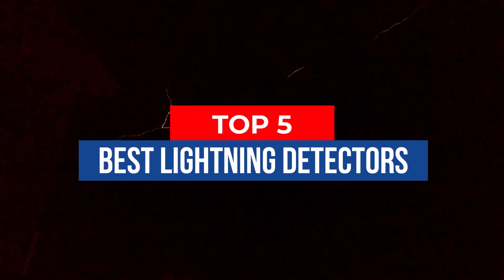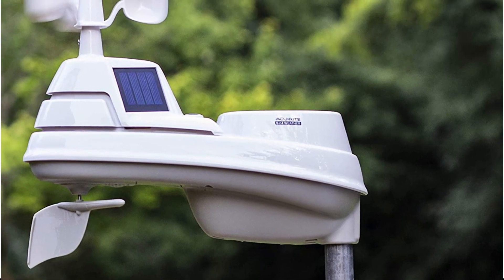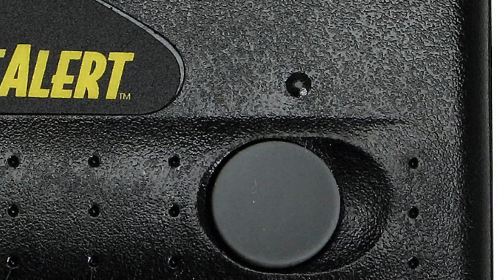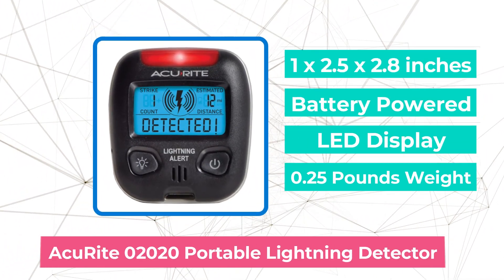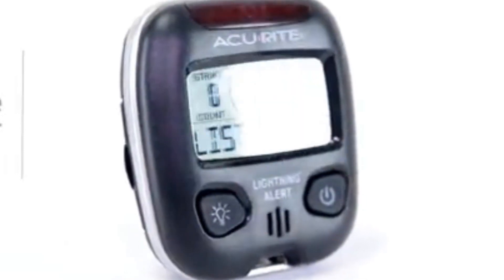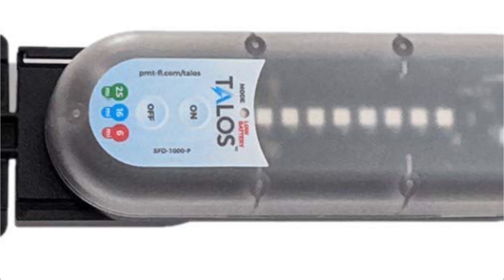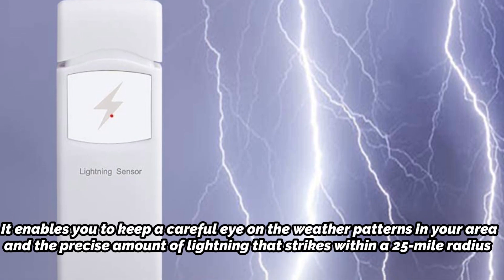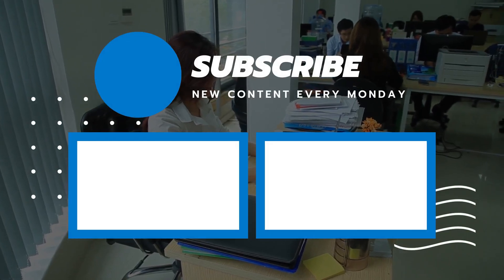Top 5 Best Lightning Detectors for Home and Outdoor in 2024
Stay safe with the best lightning detectors! 🌩️ Explore cutting-edge technology that provides real-time alerts, ensuring you're informed and prepared during storms. Discover the top devices for accurate lightning detection, offering peace of mind in any weather. ⚡

00:00​ Intro
1️⃣  00:20 AcuRite 01024M Pro Lightning Detector.
2️⃣  01:14 Robic Strike Alert Personal Lightning Detector.
3️⃣  02:06 AcuRite 02020 Portable Lightning Detector.
4️⃣  03:00 Talos Lightning Strike Detector.
5️⃣  03:56 WH57 Wireless Lightning Detector.